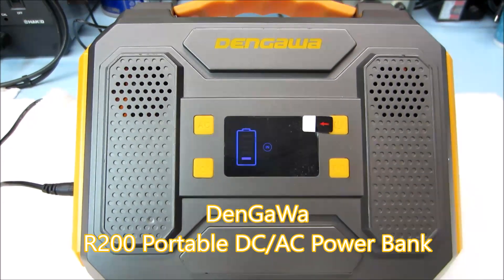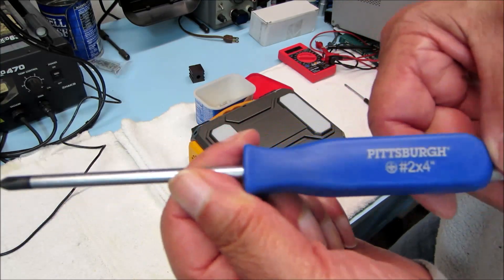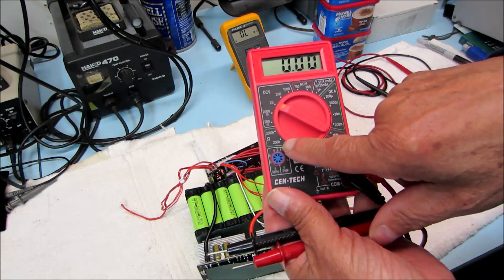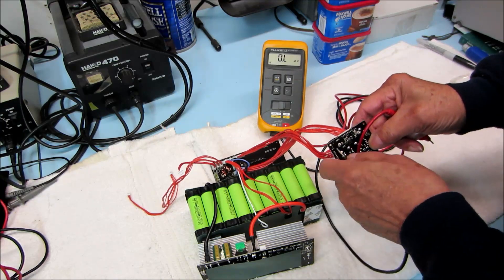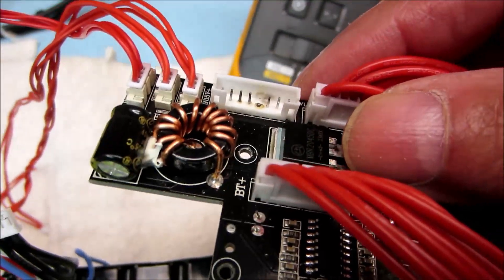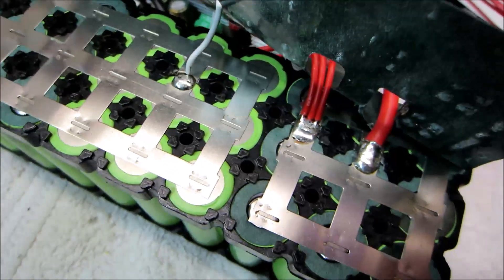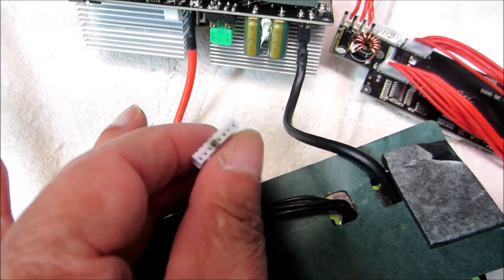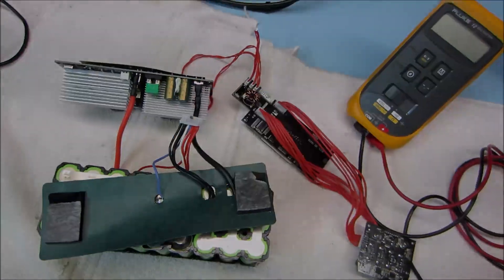Portable Power Repair Secrets - DenGaWa R200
Welcome back to Portable Power Repair Secrets. This year-old DenGaWa R200 Portable DC AC Power Bank (28% 1-star reviews on Amazon*) doesn't work and won't take a charge. Can we fix it? Let's find out!

Portable Power Repair Secrets - Schumacher™ XP2260W (Sep 8, 2021)
Portable Power Repair Secrets - Harbor Freight 5-IN-1 (Jan 10, 2022)
Portable Power Repair Secrets - Drill Master Tool Charger (July 31, 2022)
Portable Power Repair Secrets - Duralast BP DL750 Jump Starter (Nov 8, 2022)
Portable Power Repair Secrets - DieHard 950 (Nov 27, 2022)
Portable Power Repair Secrets - Schumacher™ XP2260 Not Charging? (Feb 10, 2023)
Portable Power Repair Secrets - Schumacher™ XP2260 Not Charging? PART 2 (Apr 14, 2023)
Portable Power Repair Secrets - Schumacher™ Instant Power PS-400-3A (June 6, 2023)
Portable Power Repair Secrets - DenGaWa R200 Portable DC AC Power Bank (June 27, 2023)